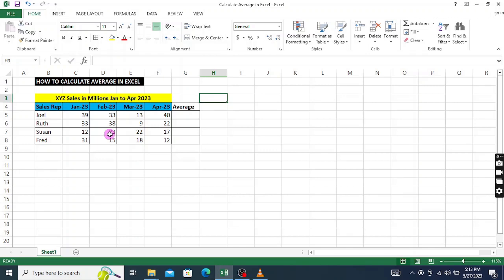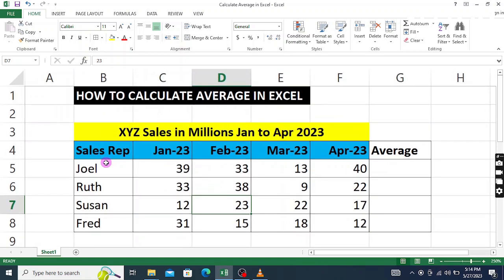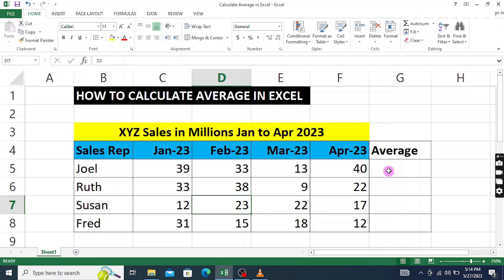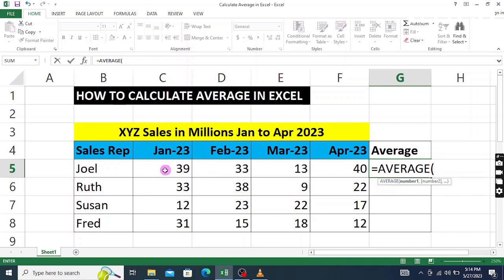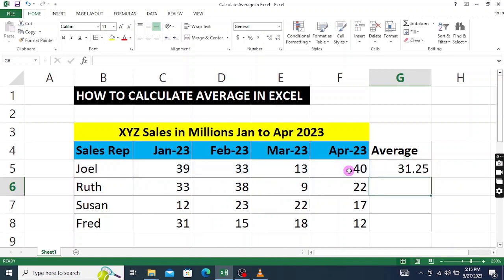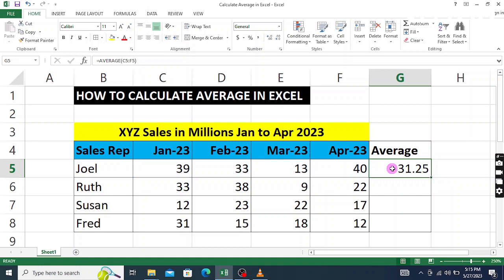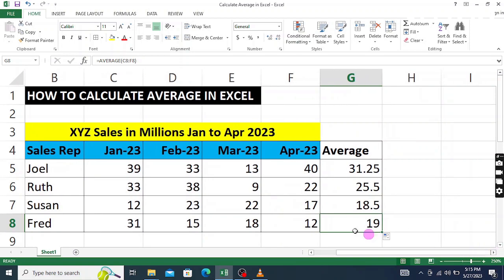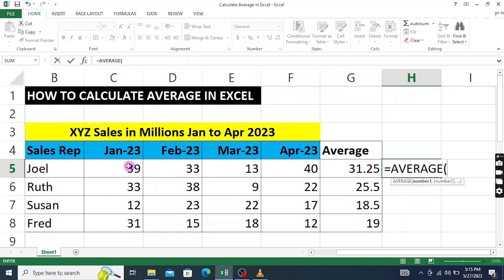How to Calculate Average in Excel